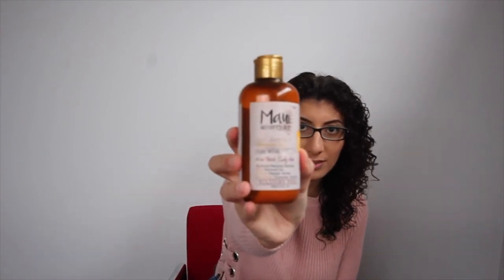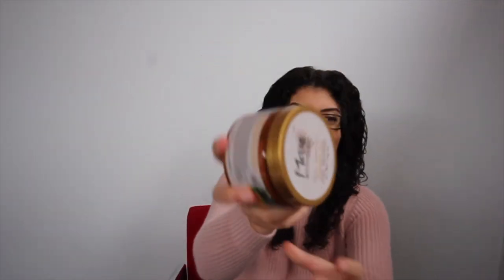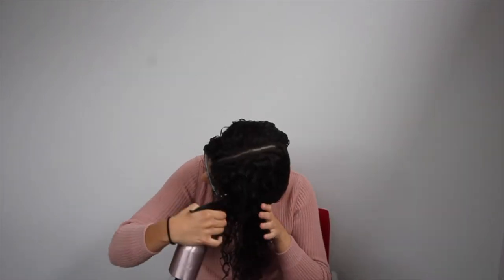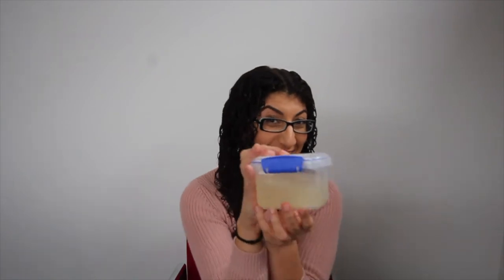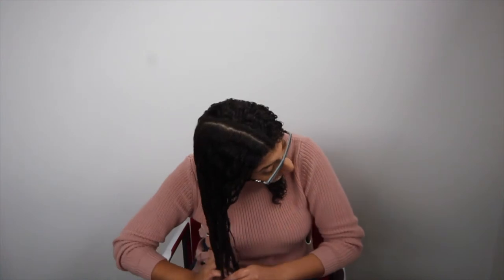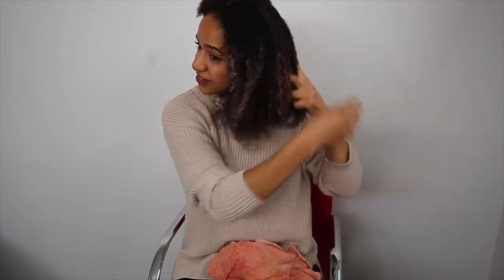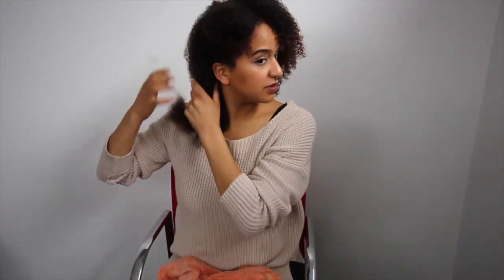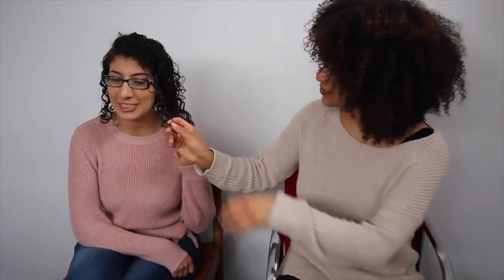CHALLENGE TIME: WE SWAP HAIR ROUTINES! | Embrace Your Frizzique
SO THIS VIDEO WAS A PAIN TO UPLOAD! BUT HERE IT IS..

No but seriously it literally took me almost 3 weeks to upload this lmao.. technical difficulties let me just say :\

But here you have it, @thecurlcomplex and @embraceyourfrizzique swap hair styling routines

PRODUCTS USED:
Products used on MANDY'S hair

- Maui Moisture Curl Milk
- Maui Moisture Leave in smoothie
- Olive oil/Castor Oil
- Flaxseed Gel

PRODUCTS used on ZARAH'S Hair
- Shea Moisture Detangler
- Cantu Coconut Curl Cream
- B&B gel oil
- Shea Oil

Lots of love my FrizzHeads

Z X